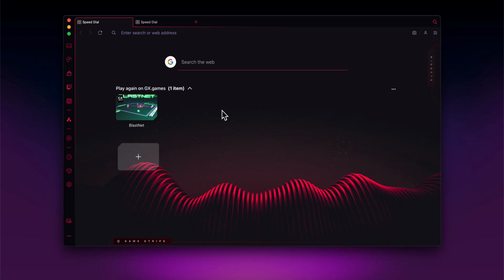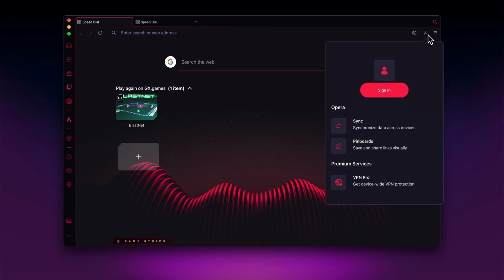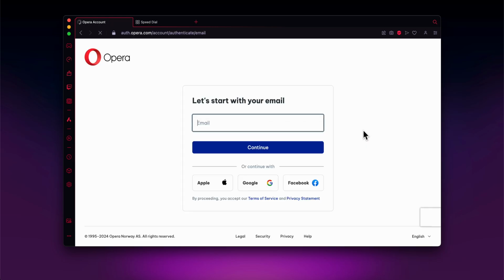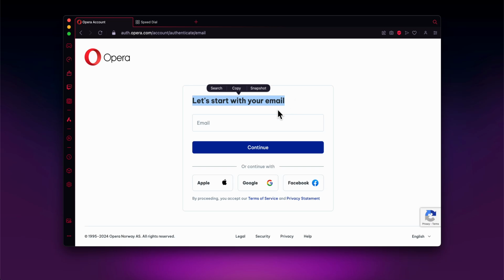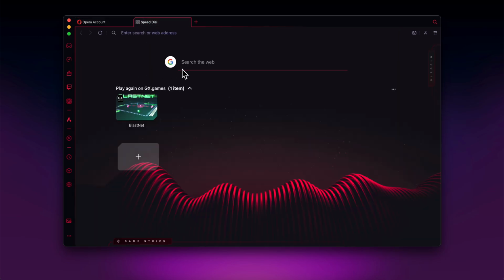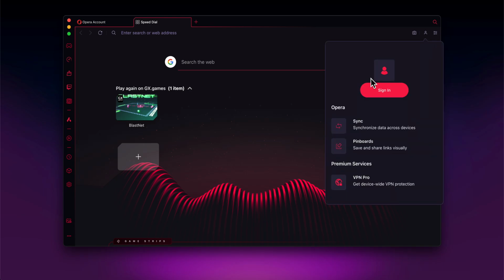How to Sync Opera GX with Your Mobile Device (2024)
How to Sync Opera GX with Your Mobile Device

Learn how to easily sync your Opera GX browser with your mobile device in this step-by-step tutorial.